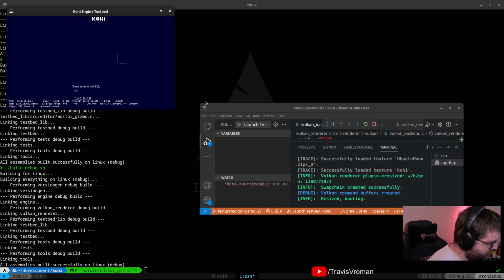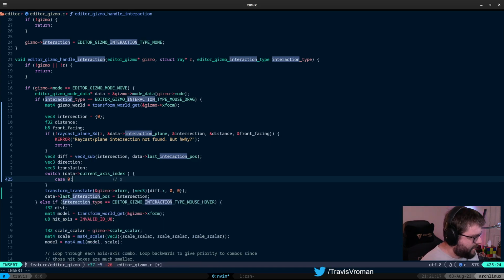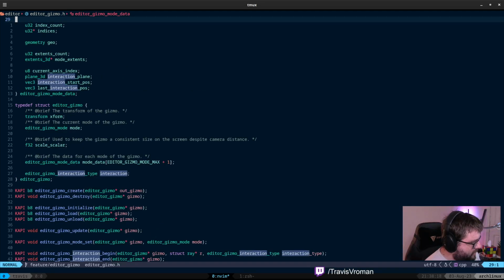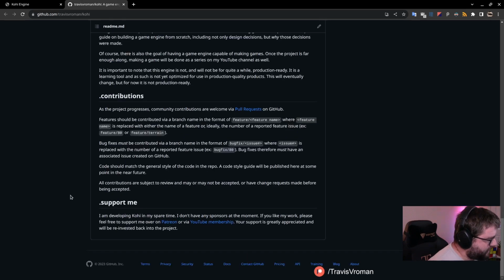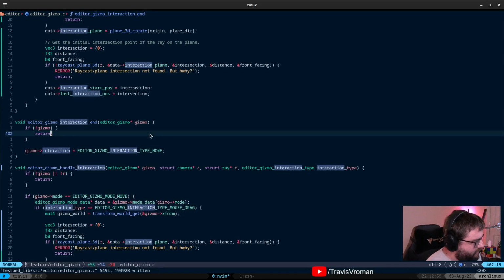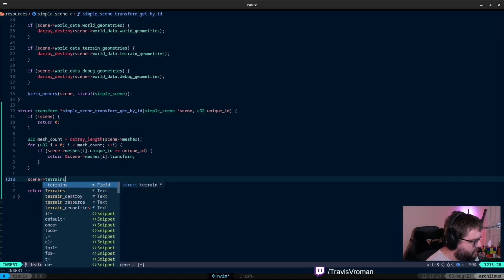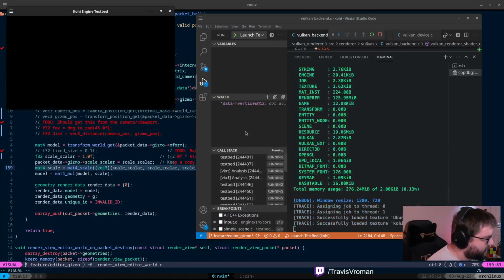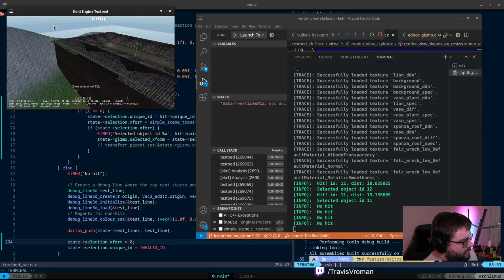Editor Gizmo, Part 2 (Kohi Ep. 122, Live Stream 2023.08.03)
In this video we continue work on the editor gizmo.